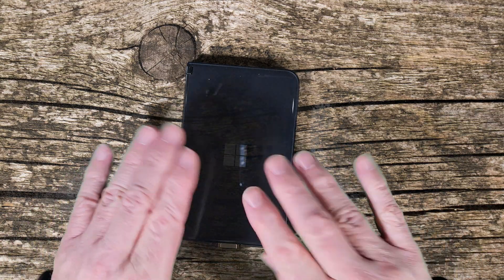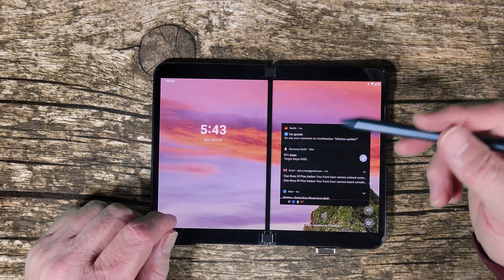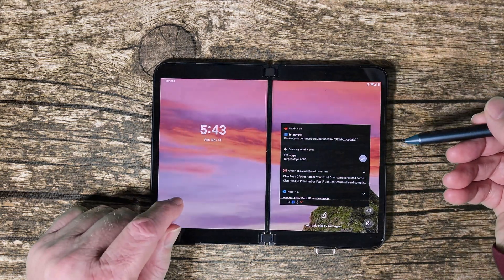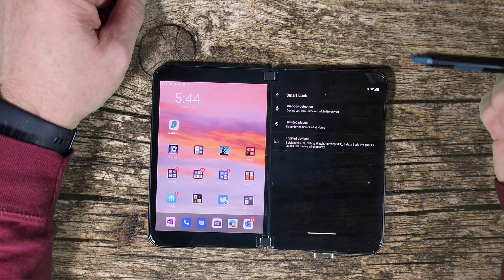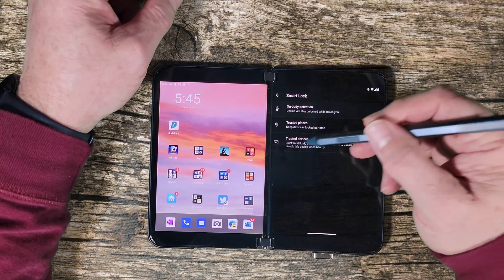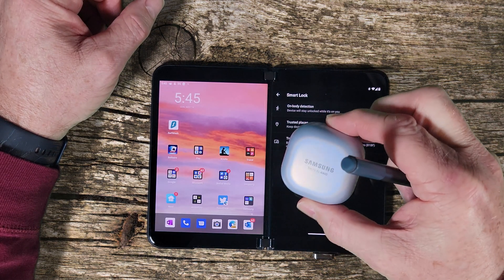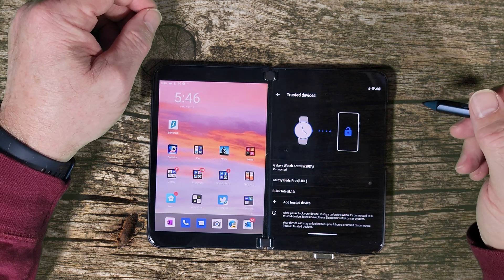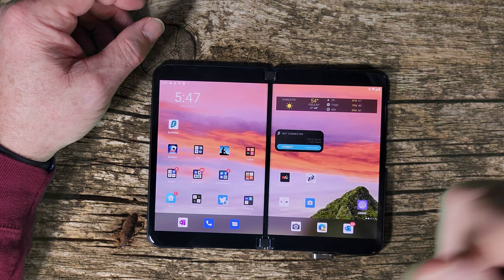Microsoft Surface Duo for Dummies Smart Lock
This will work for both Original Duo and Duo 2. This can be used to lessen the places or situations that you must unlock your device. Please consider your situations, and security before making any security changes to your device.

Video Chapters:
00:00 Intro
14:00 Introduction to the Video
1:00:00 Smart Lock Settings
4:32:00 Closing